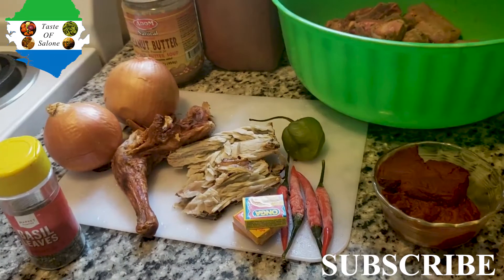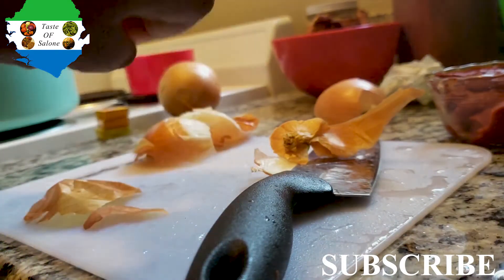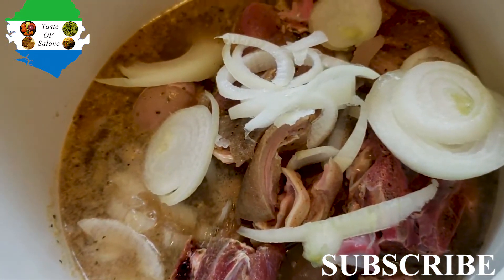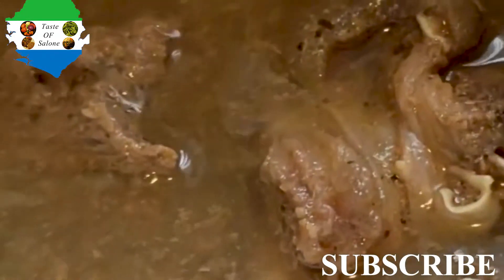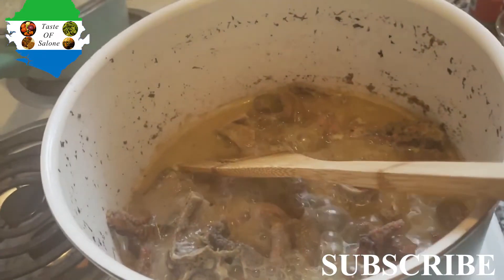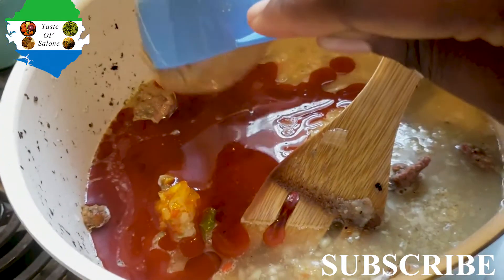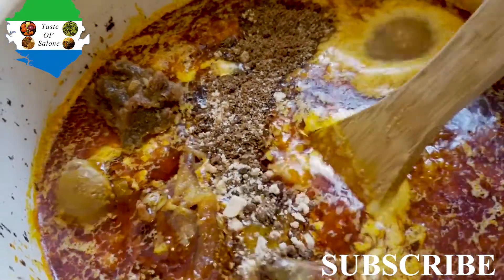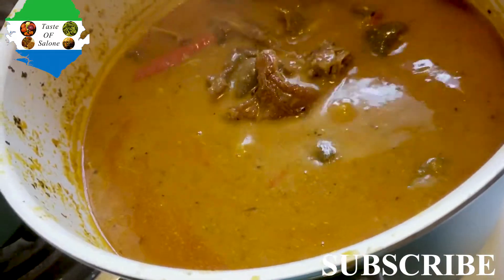Palm oil soup with peanut butter | Red Pamine soup Sierra Leone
Ingredients
2 lbs of goat meat
2 onions
4 long pepper and one habanero pepper
2 of (1/4) peanut butter
3 maggie cube (2 shrimp/one jumbo)
1/4 fish
1/4 chicken
1 tsp tomato paste
sprinkle basil
1/2 palm oil

total water to cook meat =4 cups
total water to cook meal= 4 cups